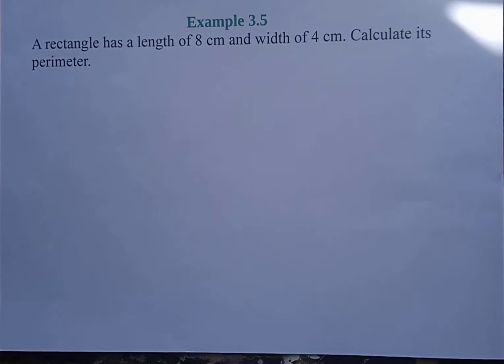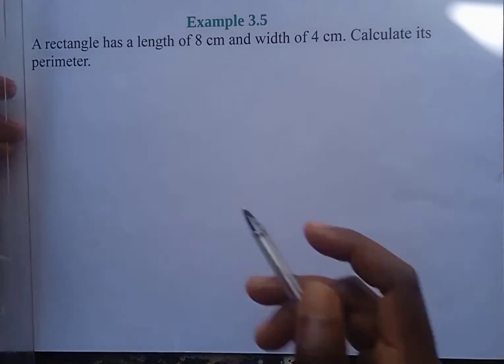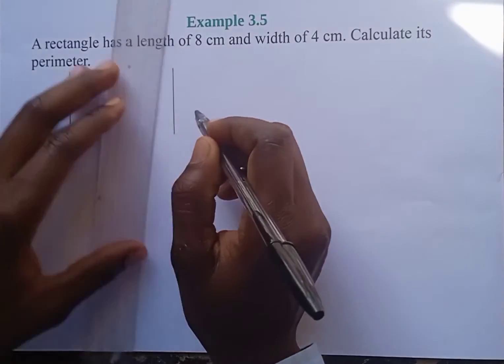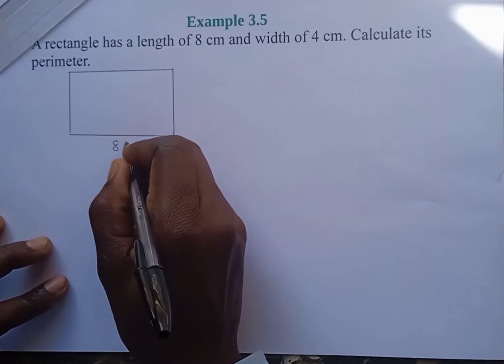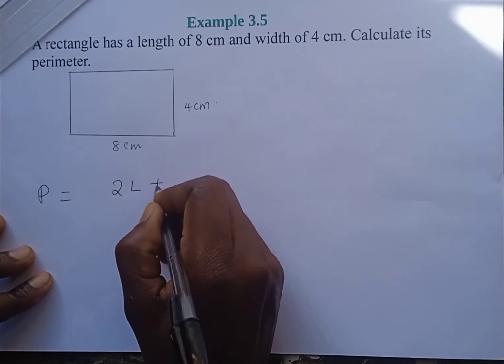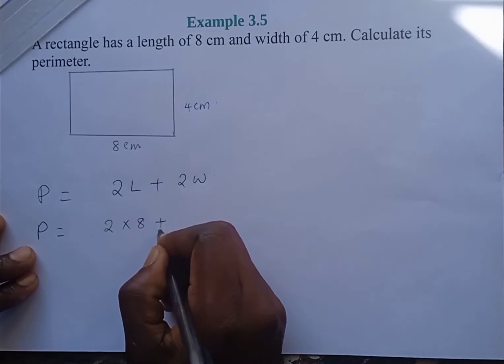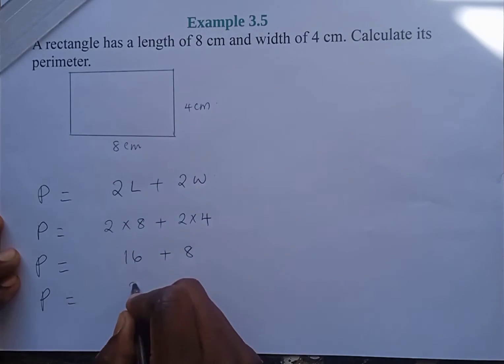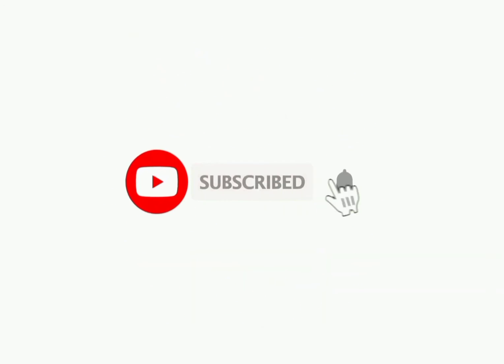GRADE 7: PERIMETER OF A RECTANGLE